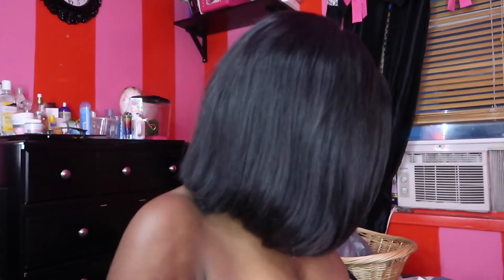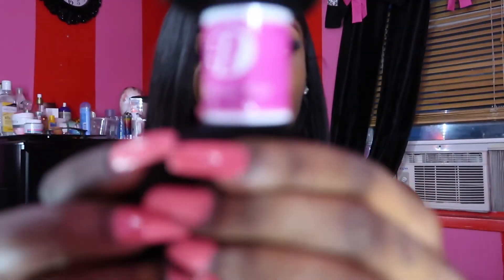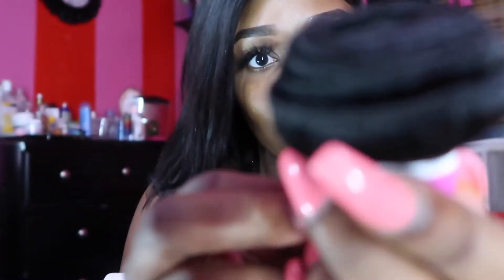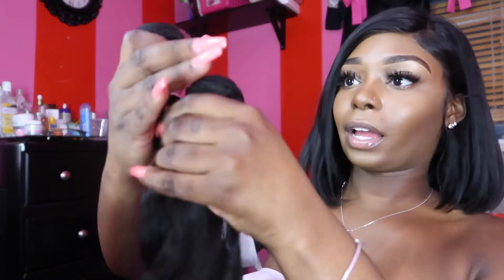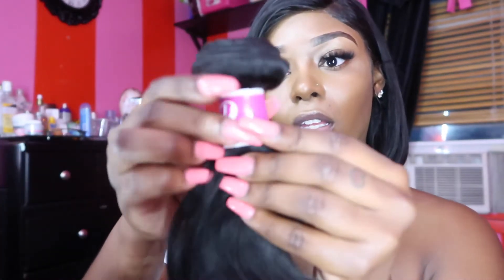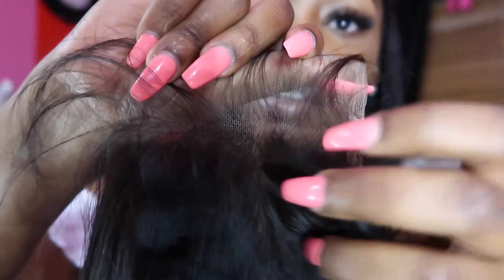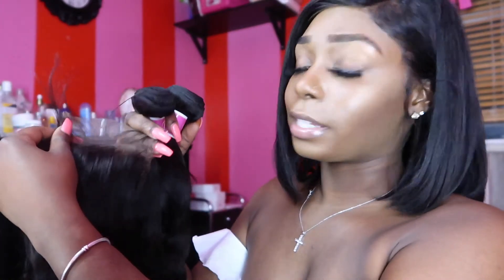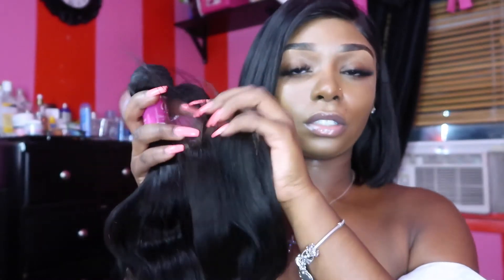DORSANEE HAIR UNBOXING| INITIAL REVIEW ALIEXPRESS HAIR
Link to the hair:

snapchat hollykardash